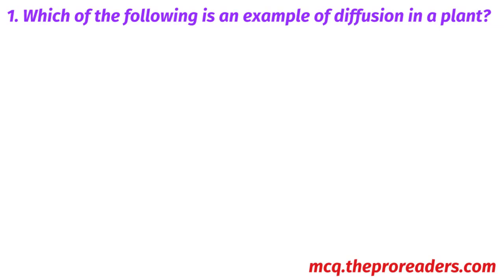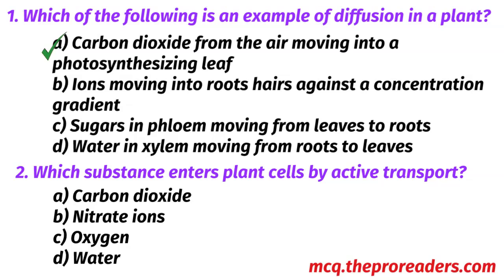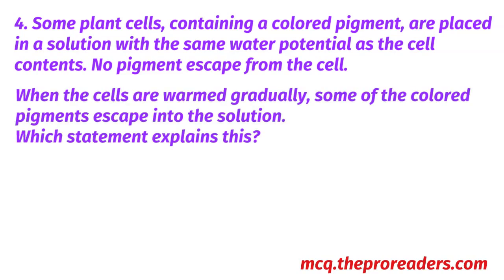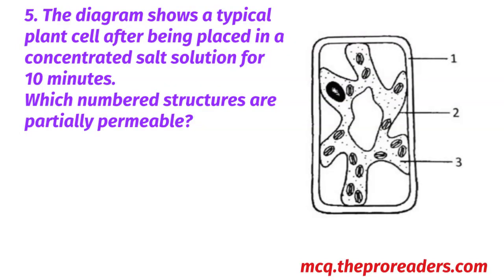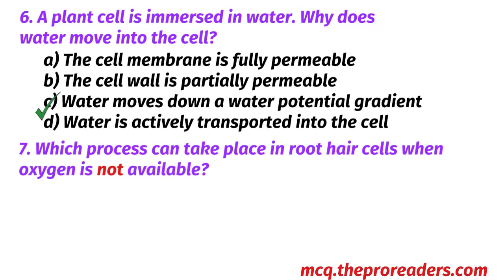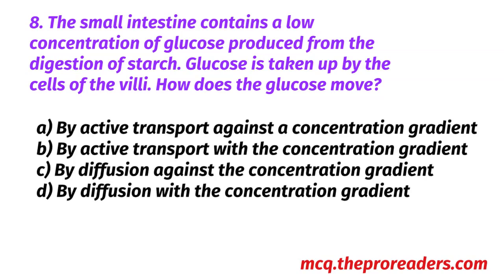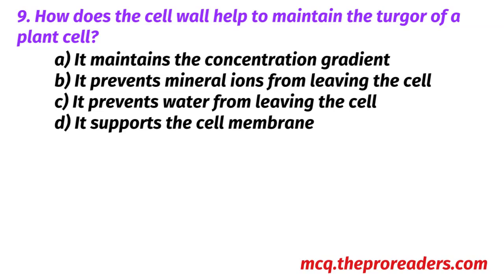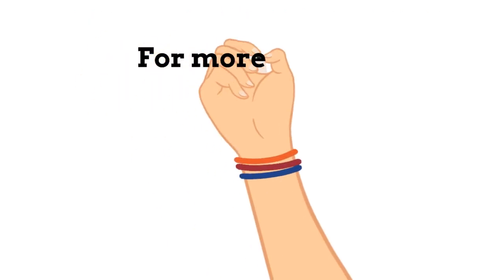Biology MCQs: Topic 2: Movement Of Substances- Quiz 1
Frequently Examined MCQs for class IX, X, and O Levels

Join us on an exciting journey into the intricate world of plant physiology as we delve into the fascinating processes and transport mechanisms that sustain plant life. In this captivating video, we explore a series of thought-provoking questions to deepen our understanding of diffusion, active transport, and osmosis in plant cells.

Witness the wonders of nature as we unravel the first example of diffusion in a plant, where carbon dioxide gracefully traverses from the air, penetrating the photosynthesizing leaf, and fueling the process of life itself. Marvel at the resilience of plant roots, defying concentration gradients as ions diligently make their way into root hairs, showcasing the remarkable power of active transport.

Observe the balletic movement of sugars in the phloem, elegantly traveling from leaves to roots, ensuring a harmonious distribution of vital nutrients. Enchanting and captivating, watch as water journeys through the xylem, coursing from the roots to the leaves, nourishing every cell along its path.

Prepare for a visual experiment as we present four agar blocks immersed in methylene blue solutions. With bated breath, we ponder which block will succumb to the mesmerizing stain first? The answer awaits, unveiling the intricate nuances of cellular permeability.

Embark on an exploration into the realm of active transport, as we unveil the substance that cunningly infiltrates plant cells, defying the odds. Will it be carbon dioxide, nitrate ions, oxygen, or water? Let the revelations surprise you.

With a keen eye, we scrutinize the response of plant cells to a matching water potential solution. Discover the key behind the gradual release of colored pigments as the temperature rises, unlocking the truth behind chemical energy and solubility.

Immerse yourself in a visual feast as we examine a typical plant cell submerged in a concentrated salt solution. Gaze upon the numbered structures, contemplating their partial permeability. Delve into the intricacies of cellular architecture.

Journey beyond the world of plants and venture into the small intestine, where glucose emerges as the hero of nutrient uptake. Witness its movement, guided by the forces of concentration and transport. Will it be active transport against the gradient or diffusion with the gradient? Discover the path glucose chooses.

Unveil the secrets behind water movement into plant cells, as we explore the dynamics of cell membranes and walls. Does the cell membrane hold the key, or is it the cell wall's partial permeability that beckons water in? Dive into the world of water potential gradients and uncover the truth.

Marvel at the vital role played by the cell wall in maintaining the turgor of plant cells. Learn how this architectural wonder prevents water from escaping, ensuring the cell's stability and overall health. Witness how it supports the cell membrane, keeping the delicate balance intact.

Conclude our journey with a riveting example of active transport. Observe as ions ascend the xylem, water infiltrates root hairs, glucose is absorbed by the cells of the villi, and oxygen gracefully enters red blood cells. Witness the triumph of cellular mechanisms at work.

Prepare to be captivated by the wonders of plant physiology as we unravel the secrets of cellular processes and transport mechanisms. Embark on this enlightening adventure and witness the intricate interplay between plants and their environment, providing a deeper appreciation for the beauty and complexity of nature's design.